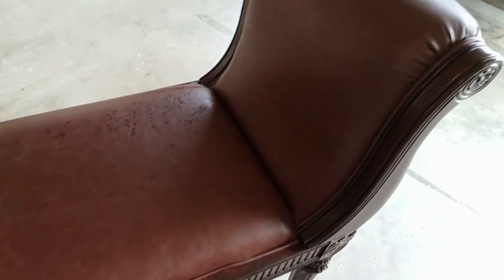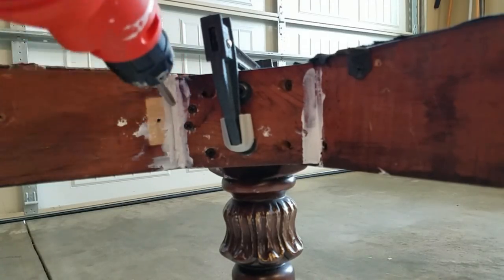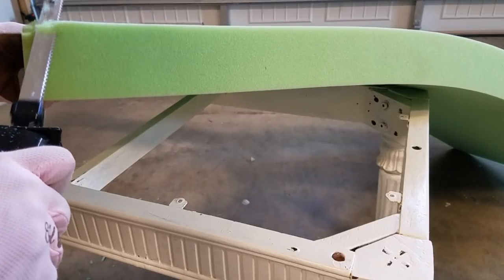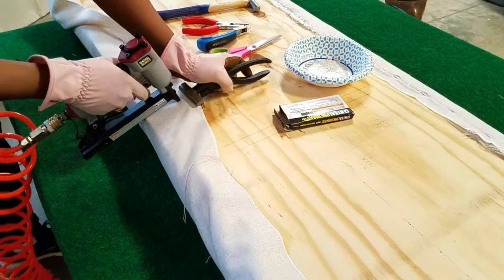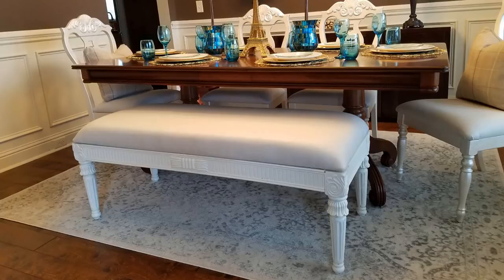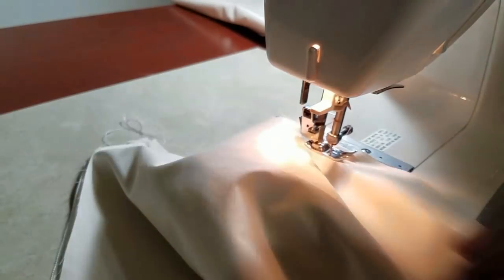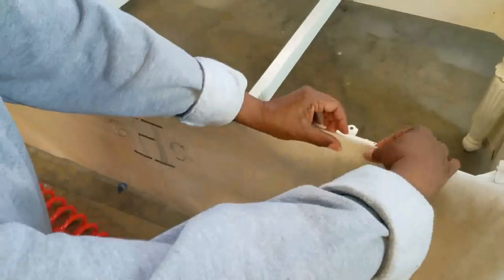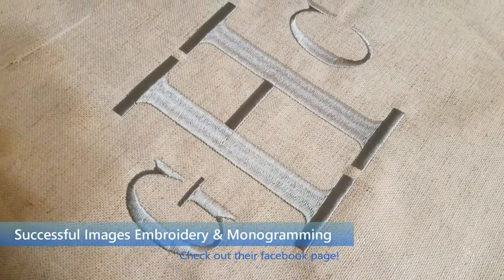Skirted and Reupholstered Bench DIY | Easy Instructions For Beginners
Reupholster a seat cushion or make a skirted bench. Both styles can really refine a space. And this skirted bench DIY is very easy to make.